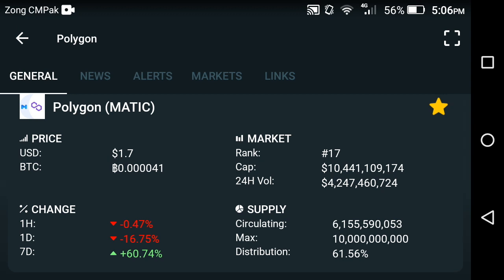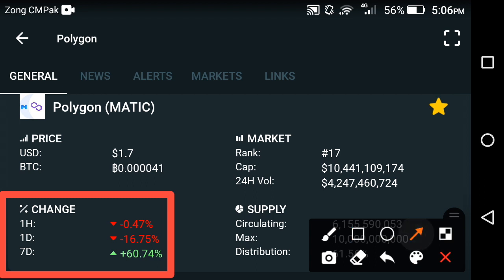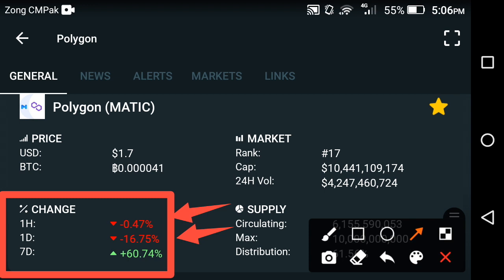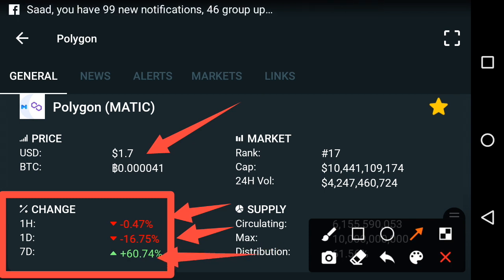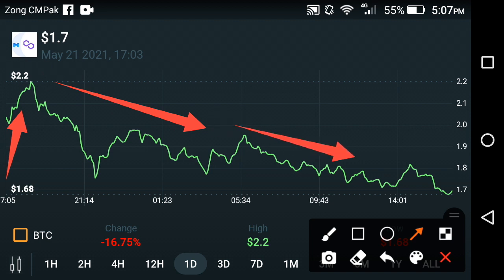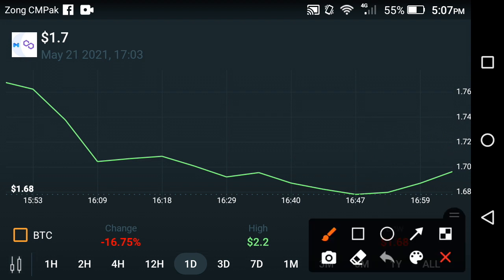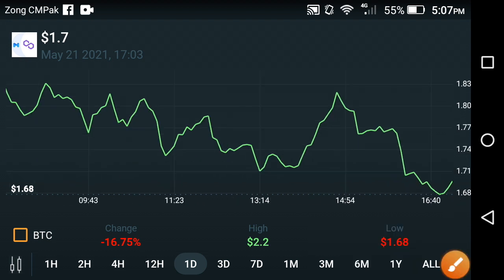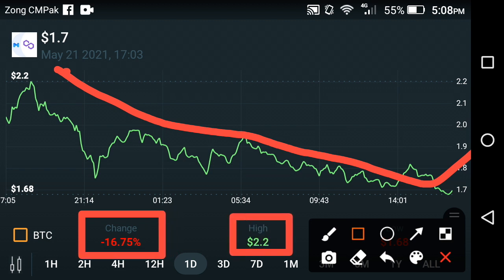Polygon Matic Whats Happening? || Polygon matic price prediction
In this Video i am gone to show you  Polygon Matic Emergency update! || Polygon price prediction || Polygon Matic news today

We Uploading following types of videos:
1) Andriod Apps , Andriod Problem , Andriod Tips and tricks
2) Computer Helps ANY kind of Related Pc Apps , softwere , Online Web and Social Problem.
3) YouTube Related For Example Channel Growing , channel Monetization , Tips and Tricks for viral video.
4) Andriod Apps Review
5) All Social Media Growing , Problems , Tips and tricks Etc.
Some Extra

YouTube Promotion
2) COMMENT ( Random comment )
3) SEE EVERY DAY MY CUMMUNITY POSTS

2 ) How to gain subscribers fast | How to Get subscribers on YouTube | increase subscribers fast 2021

3 ) New Earning App 2021|| How to Make Money Online || Watch videos Earn money || Easy way to earn money

4 ) New Earning App 2021/ Watch video earn money / Money Time app sy paise kaise kamaye